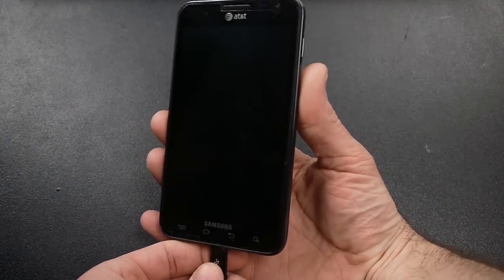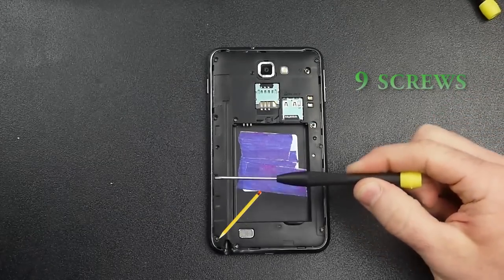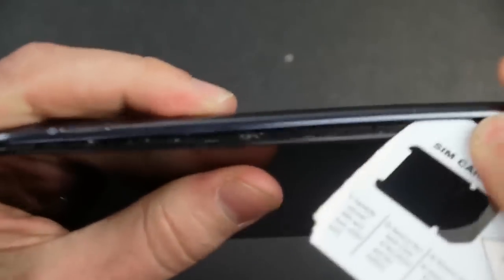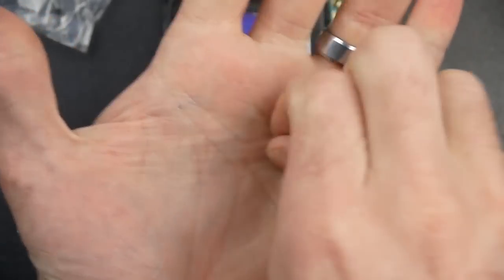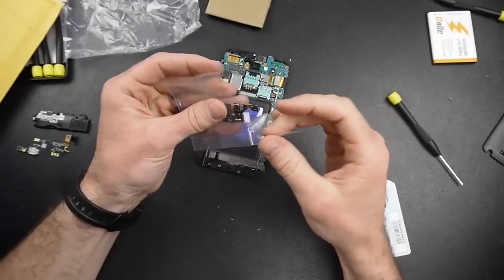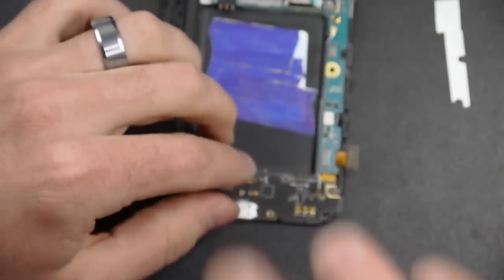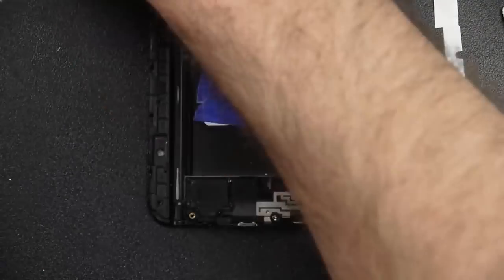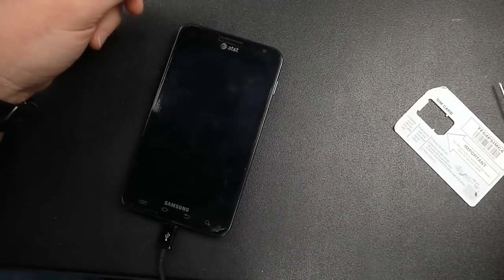Repair: Samsung Galaxy Note Charging Port Replacement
In this video I will show you how to replace the charging port on your Samsung Galaxy Note.